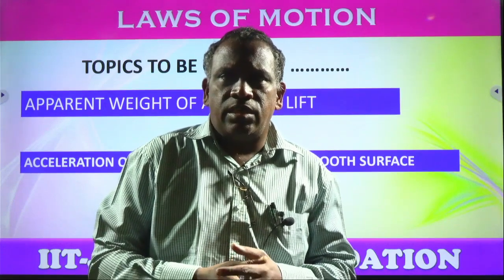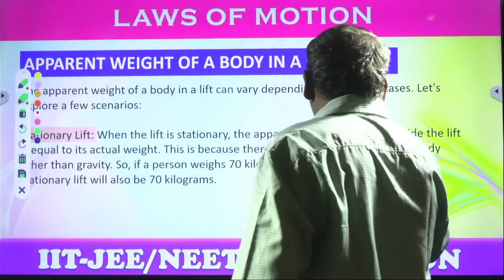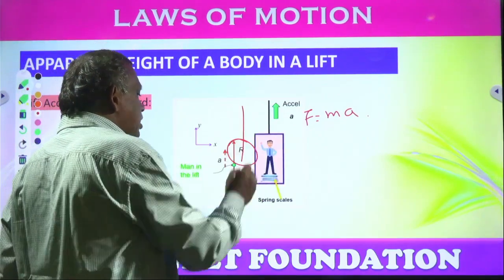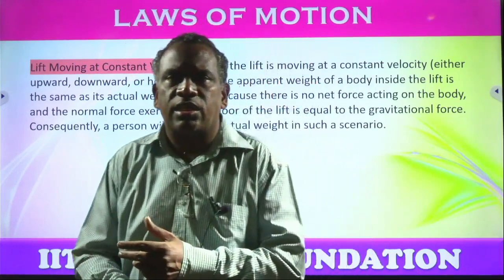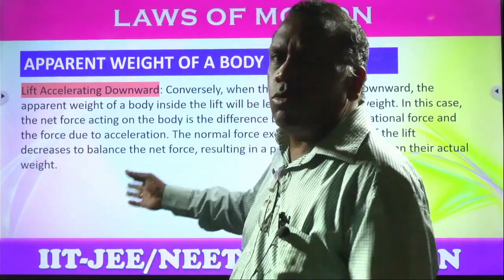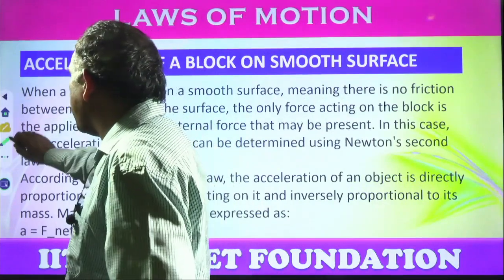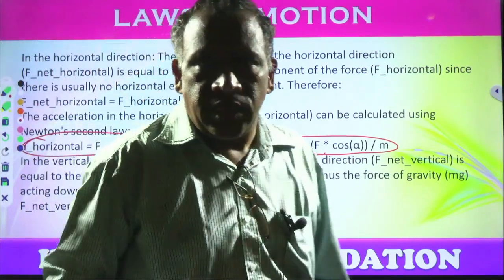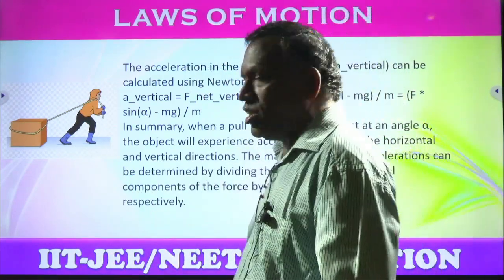LAWS OF MOTION APPARENT WEIGHT AND ACCELERATION